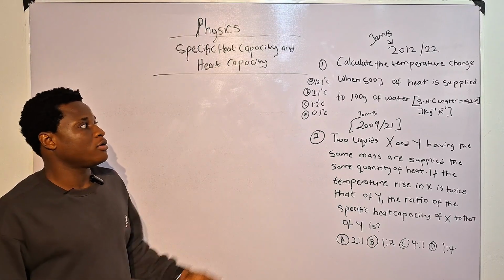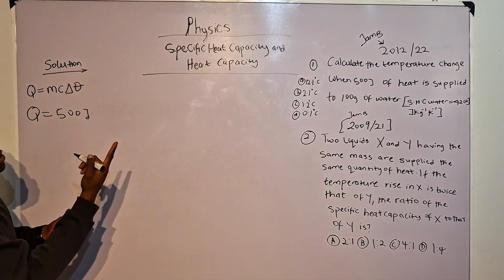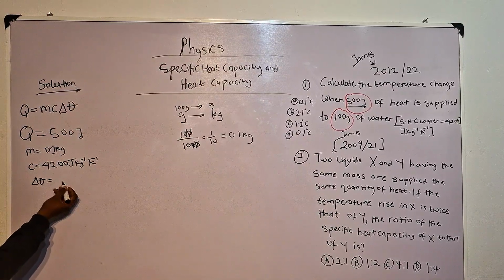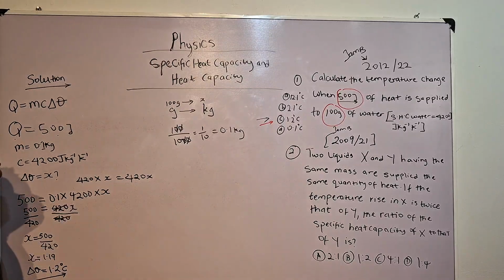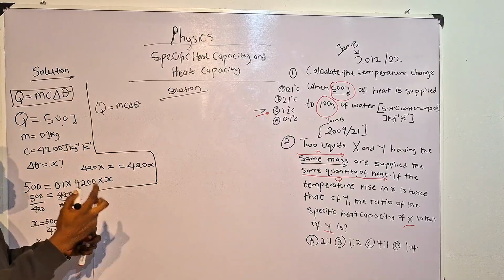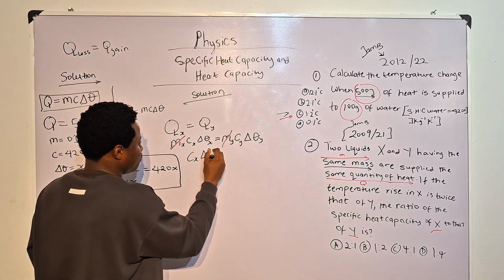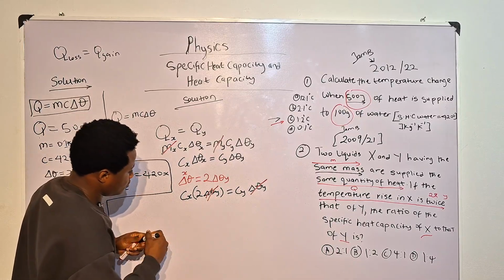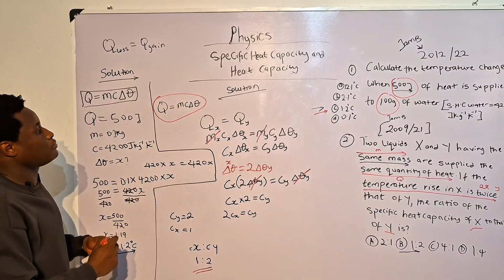JAMB PAST QUESTIONS ON HEAT CAPACITY